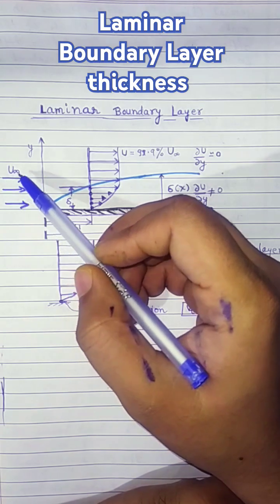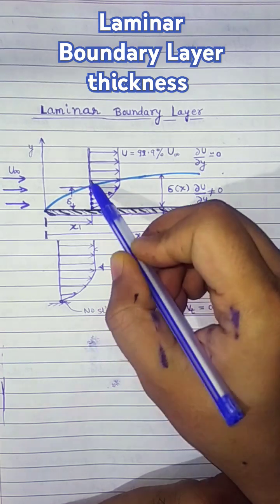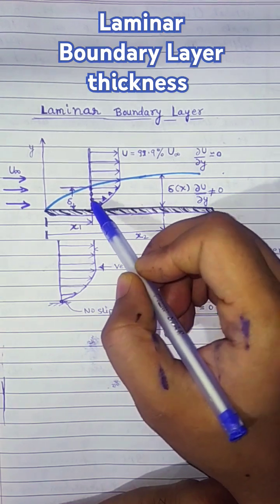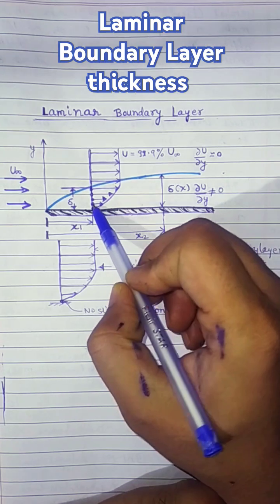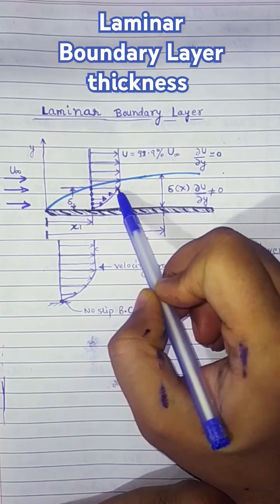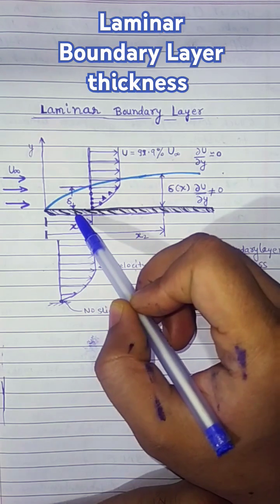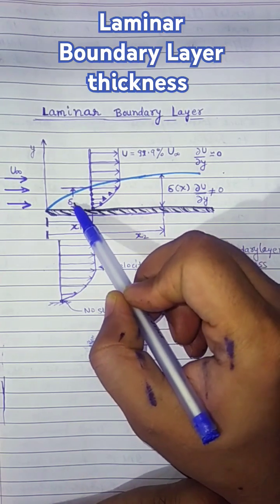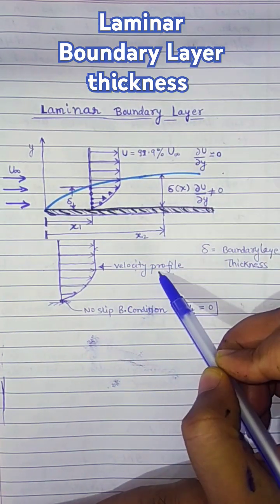Boundary Layer & Boundary layer thickness#shorts